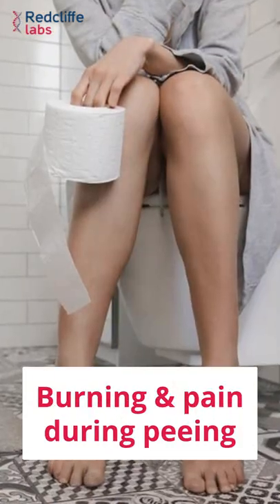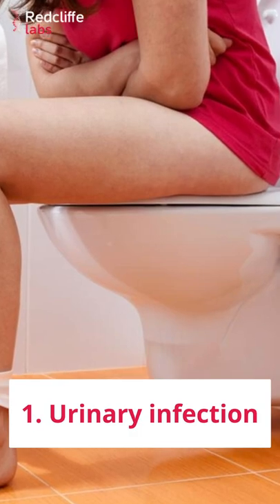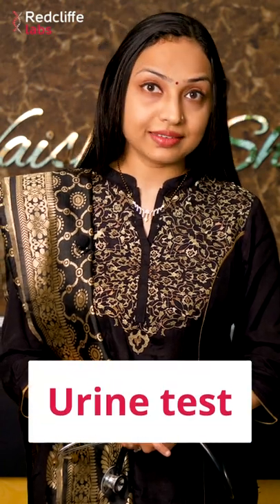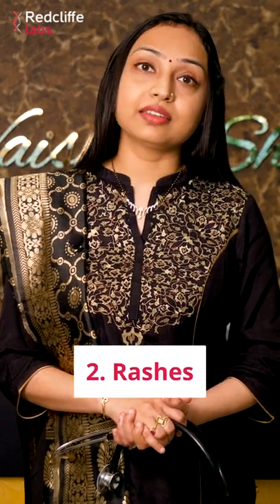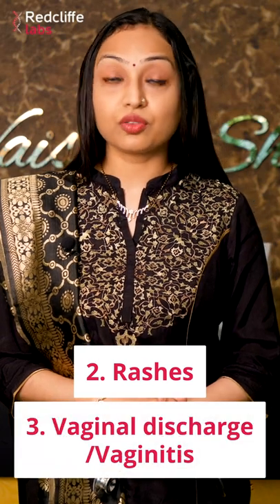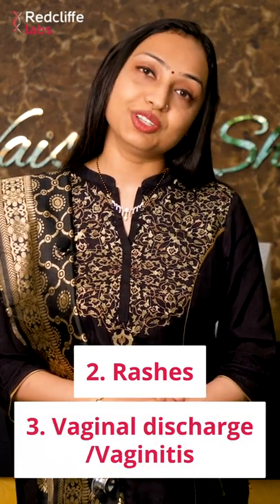😰 Causes of Burning And Pain During Peeing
Common Causes and Treatment of Burning and Pain during Peeing

Here we have Dr.Vaishali from Redcliffe, talking about the causes and treatment of Burning and Pain during Peeing.

Redcliffe Labs (unit of US-based Redcliffe Lifetech Inc) is India's fastest growing diagnostics service provider having its home sample collection service in more than 60 cities with 20+ labs across India. It aims to make Health tests accessible to all Indians through a perfect fusion of technology and a network of world-class & state of the art own labs and collection centers.

Redcliffe Labs provides diagnostics with a comprehensive portfolio approach both with routine and specialised test menus & advanced testing labs all over India. Its digital first approach with on-demand 1 hour home collection and same day report is disrupting the way diagnostics is delivered today.

✅ Contact Redcliffe Labs today, and Get Lab test at Home with Easy Sample Collection

Tags-
Signs & Symptoms of Urinary Tract Infections,Urinary infection,Buring during peeing,pain during pain,causes of pain during peeing,female health,female urine infection,female sexual health